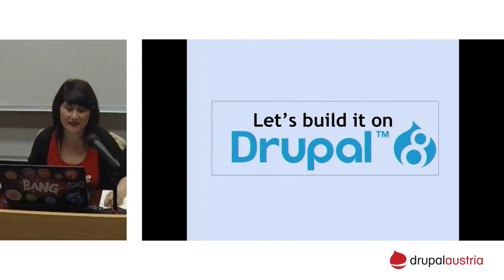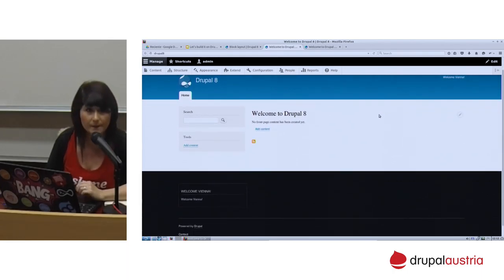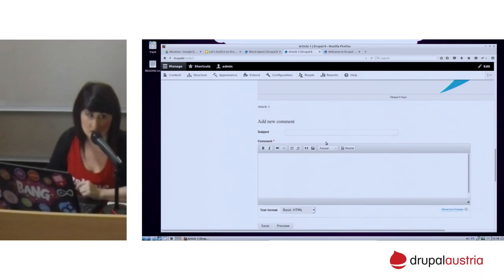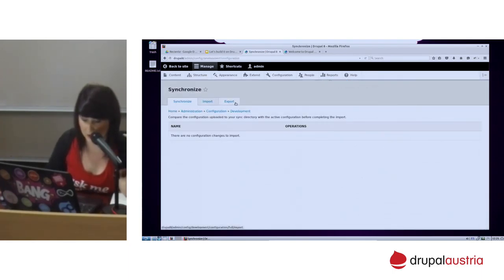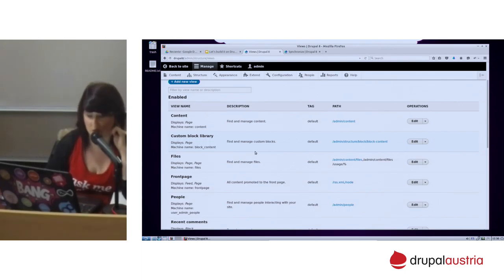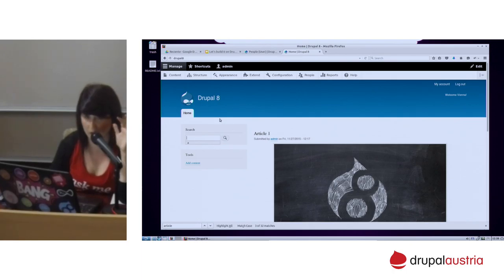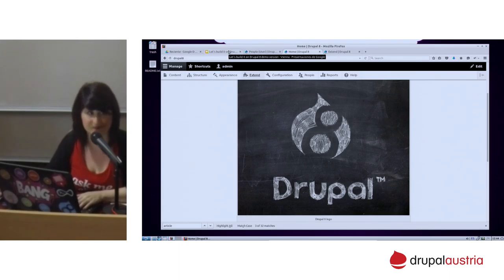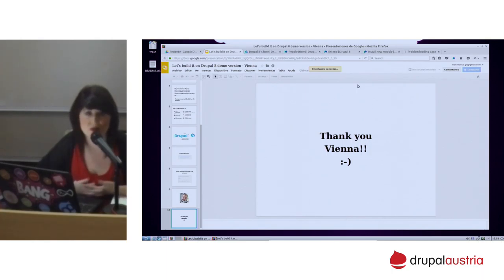DrupalCamp Vienna 2015 - Let's Build it on Drupal8 by Montaña Franco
Day One at DrupalCamp Vienna 2015 - Room Wunderkraut / 12:00 Round #2